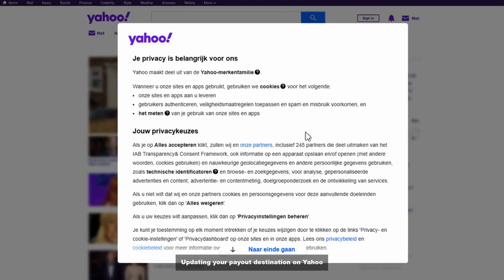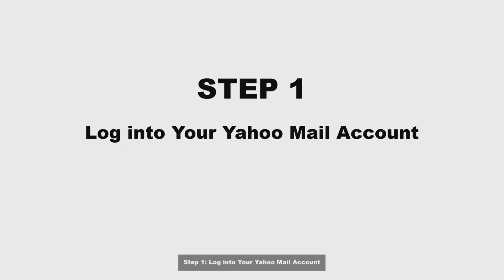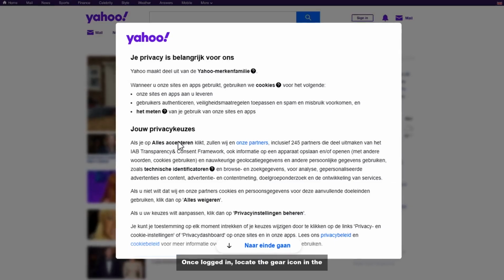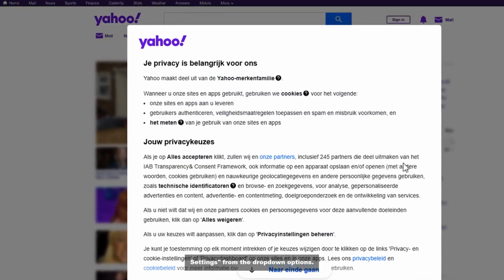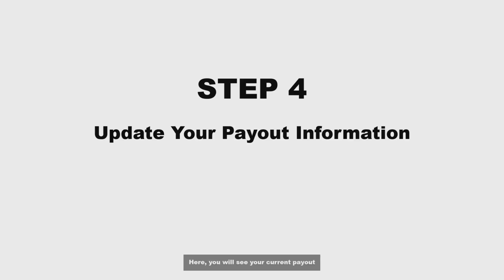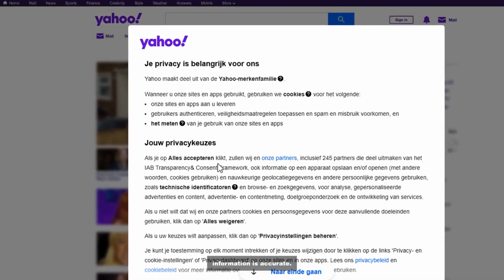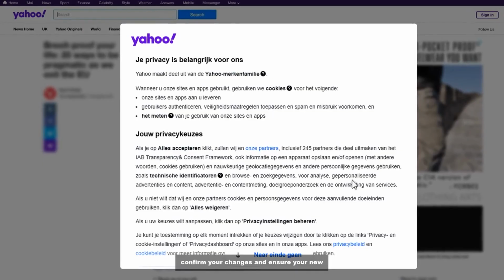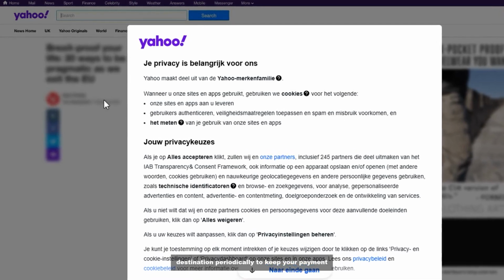How To Update Your Payout Destination On Yahoo Mail 2026 (FULL TUTORIAL)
In this video, we will show you how to update your payout destination on Yahoo Mail 2026 (FULL TUTORIAL). Whether you're looking to change your payment method or update your banking information, we've got you covered with easy-to-follow steps.